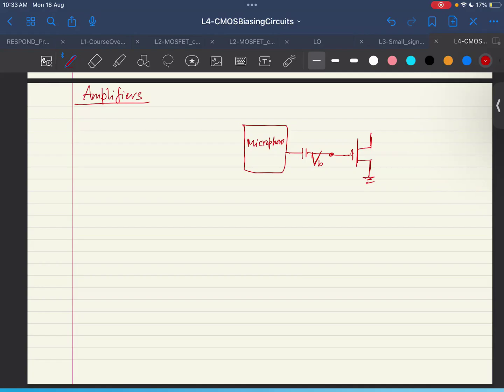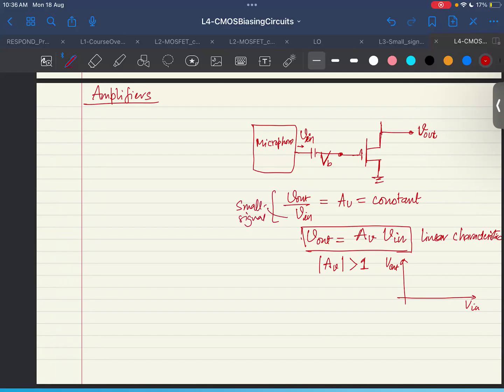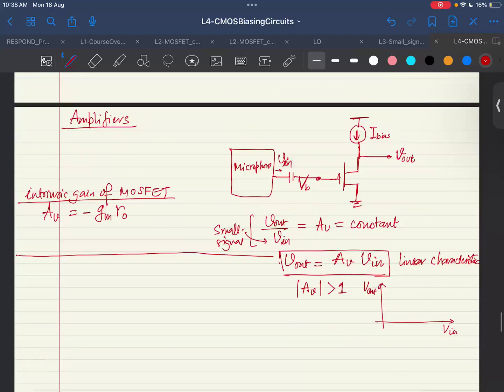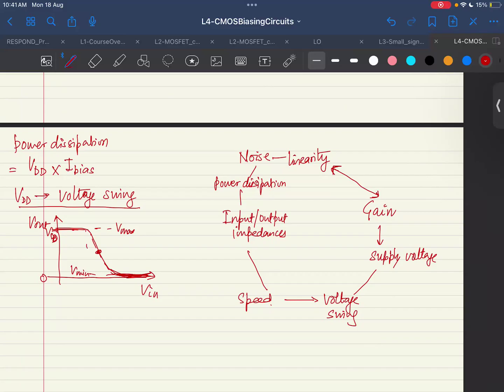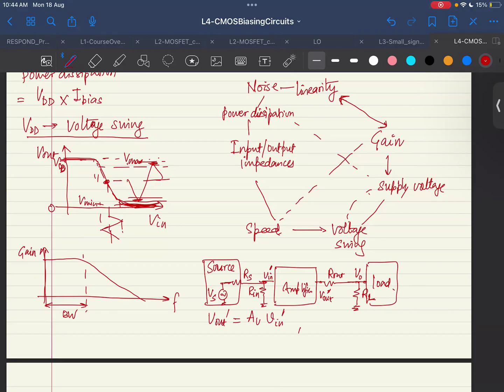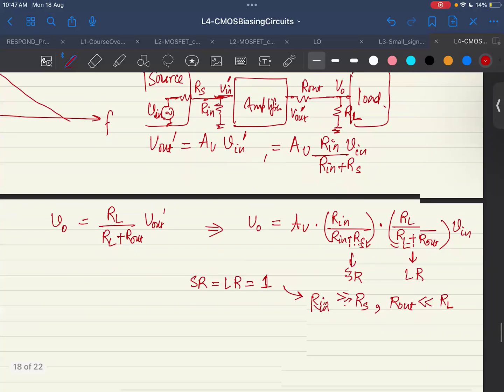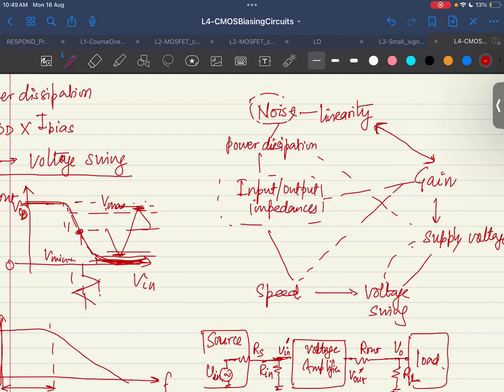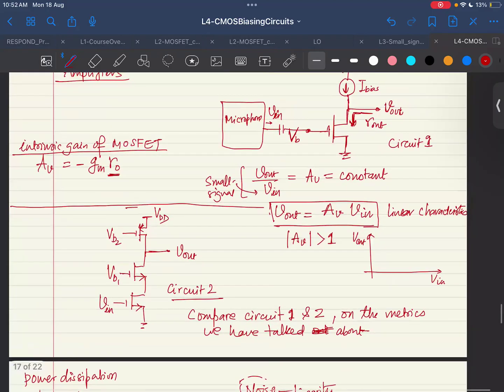L 4.2 Amplifier Figure of Merits